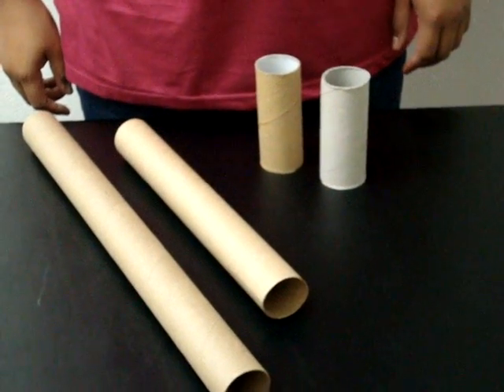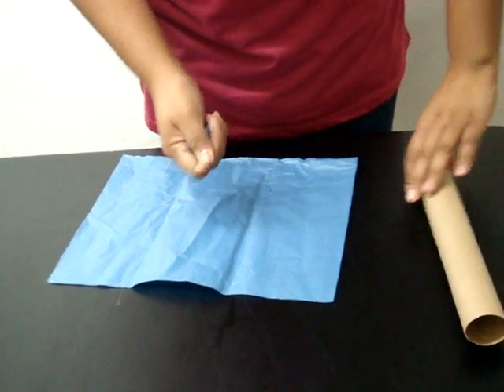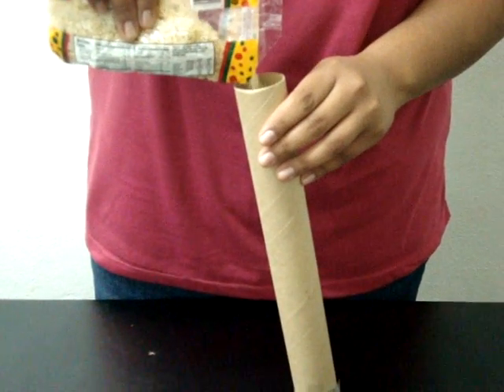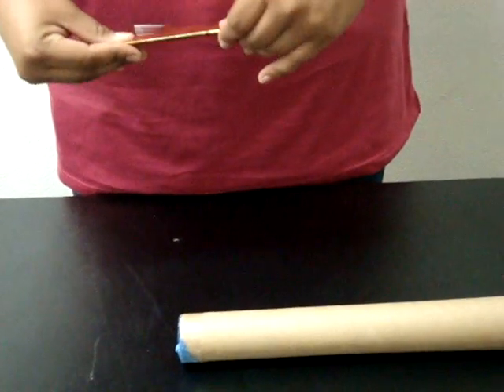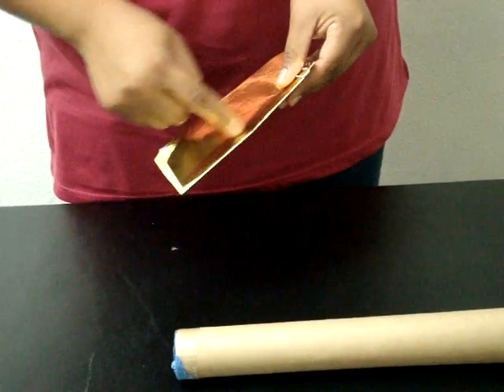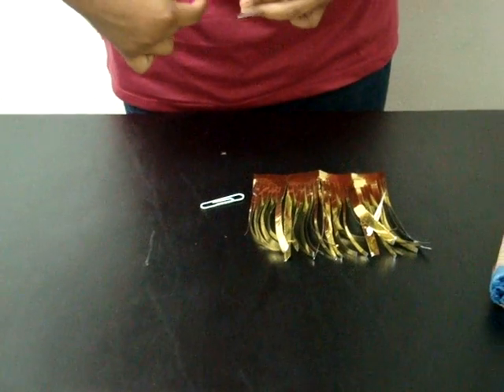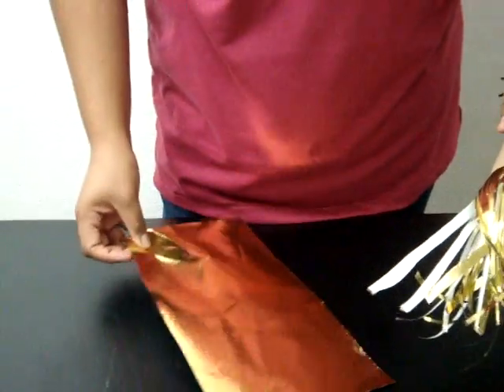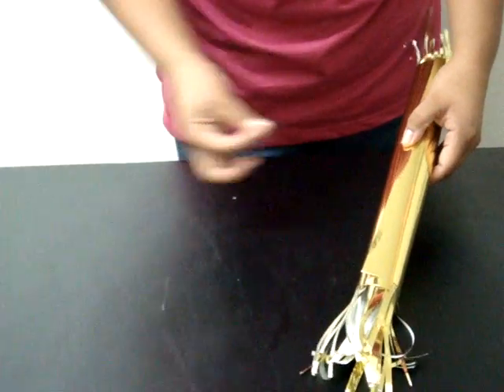maracas para toda celebracion.wmv